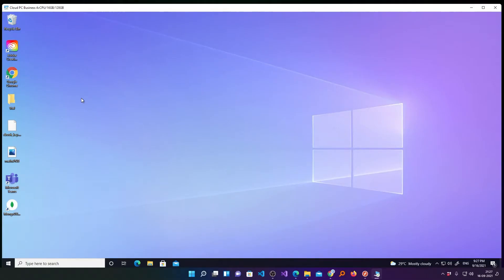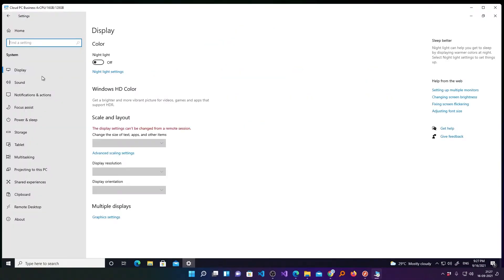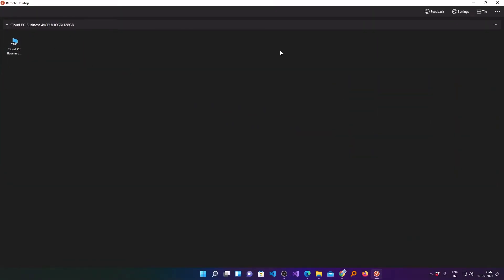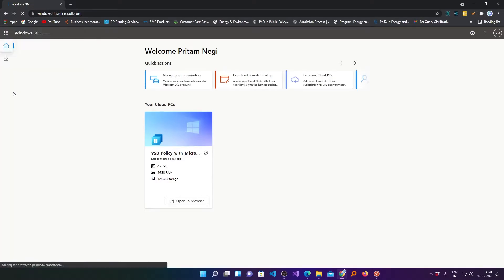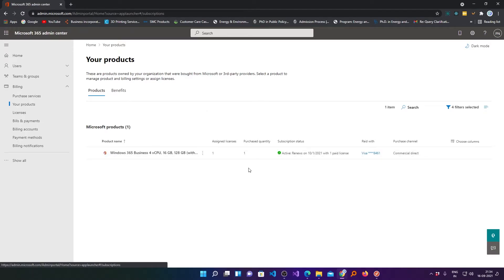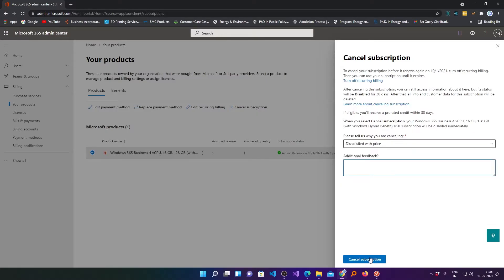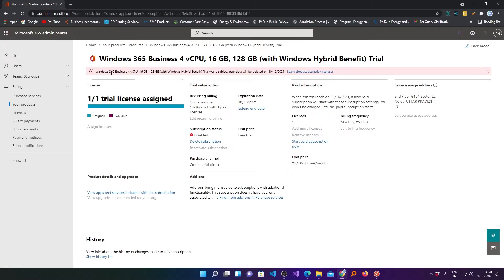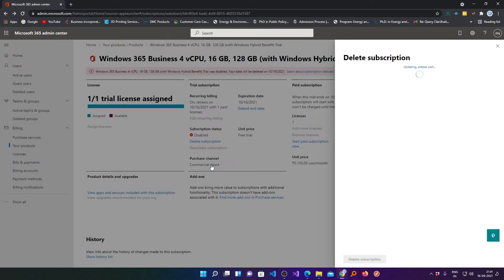How to cancel Microsoft Windows 365 cloud pc subscription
In this video you will see how to cancel Microsoft windows 365 cloud pc subscription plan.
for any reason if you don't want to continue then in this video i will show you how to cancel windows 365 plan.